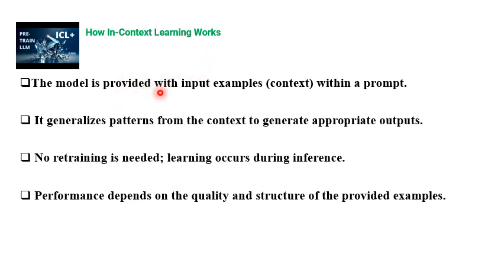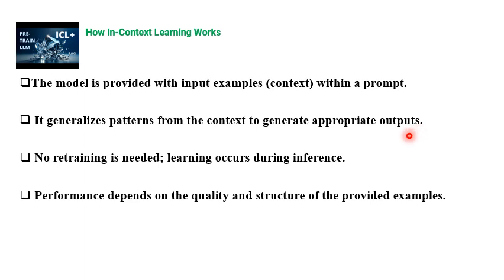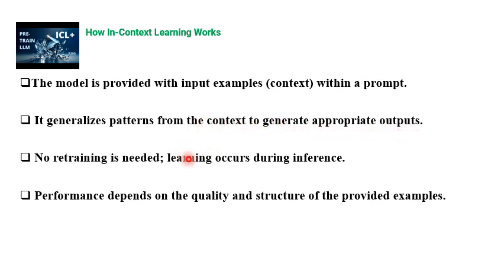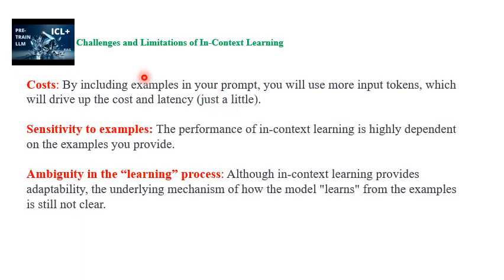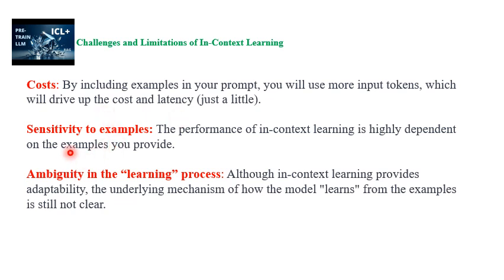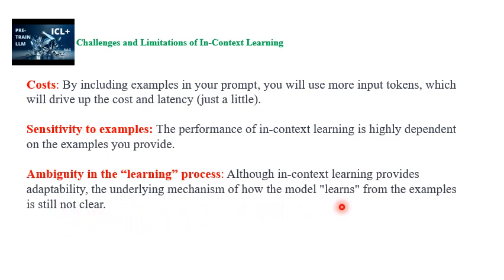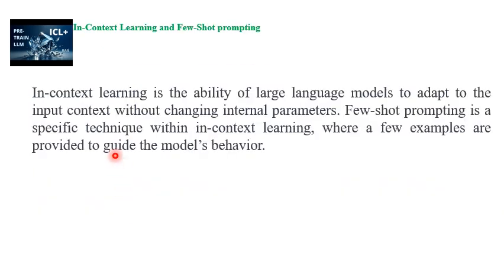Large Language Model-enabled In-Context Learning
In-context learning is a new learning paradigm where a language model observes a few examples and directly outputs the prediction.